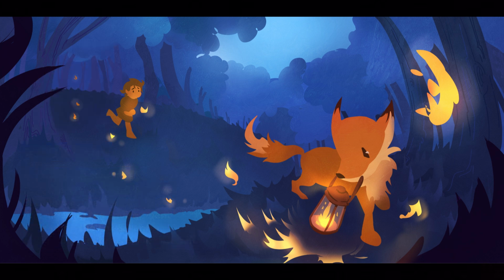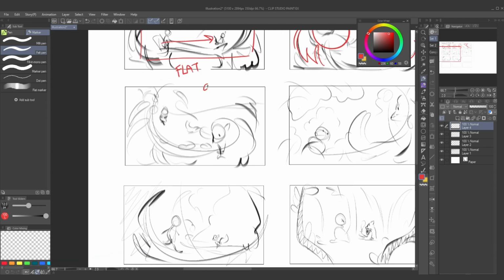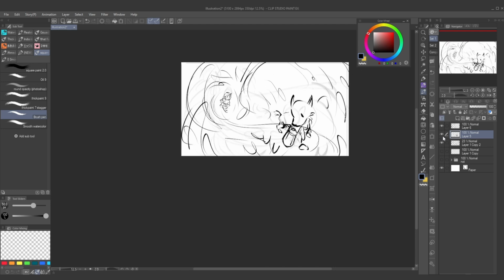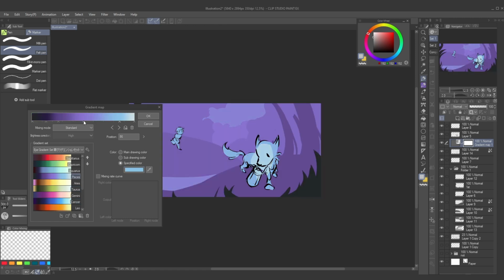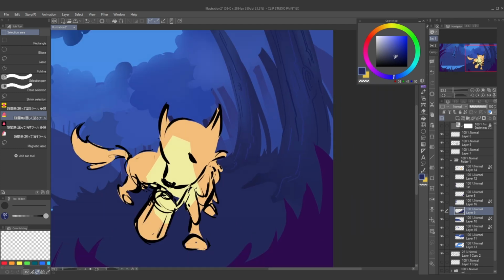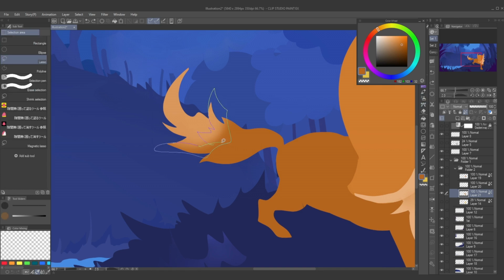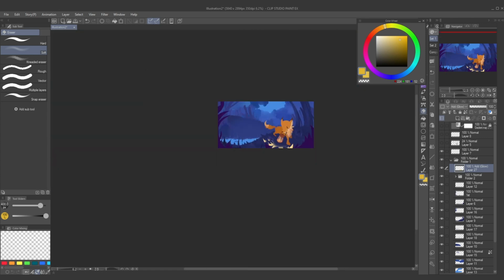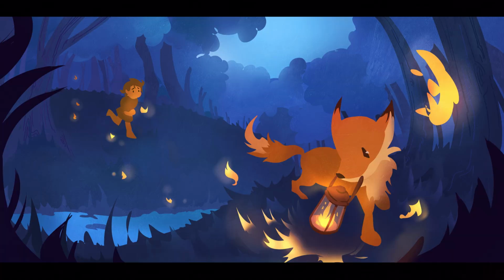Creating a Storybook Scene in Clip Studio Paint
In this tutorial, I will show you how I created a storybook-style illustration of a fox guiding a child through a forest using Clip Studio Paint. I will walk you through my process, from thumbnail sketches and composition planning to creating atmosphere, rendering foliage, adding lighting effects, and using the lasso tool to build detailed yet clean shapes.

This video was created for Your Tips of the Month Theme 3: Picture Book Illustrations with Flora and Fauna.

I hope this tutorial helps you explore new ways to approach storytelling in your illustrations and experiment with creating your own picture book-inspired scenes.

Check out the "Creating a Storybook Scene: Guiding the Viewer" on CSP TIPS page for more instructions

Chapters:

0:00 Introduction
0:22 Thumbnail Sketches
3:51 Refining the Sketch & Values
5:51 Colors & Gradient Maps
6:28 Rendering the Environment
9:42 Painting the Fox & Lantern
11:43 Lighting, Textures & Details
14:16 Final